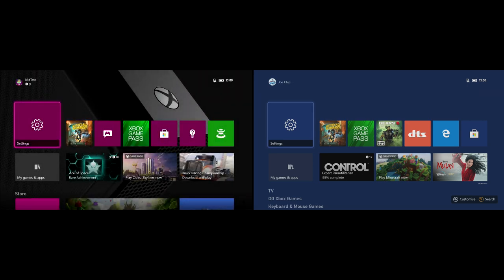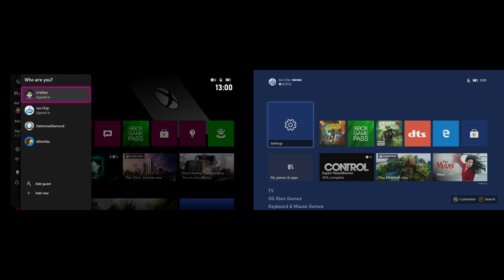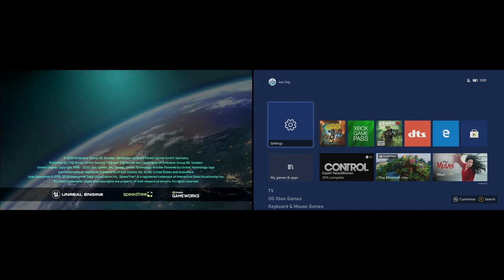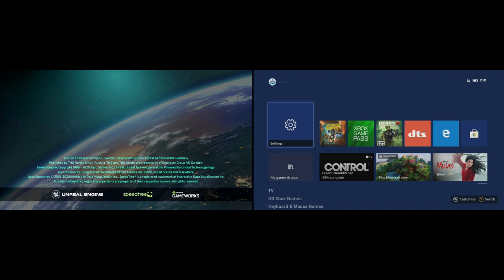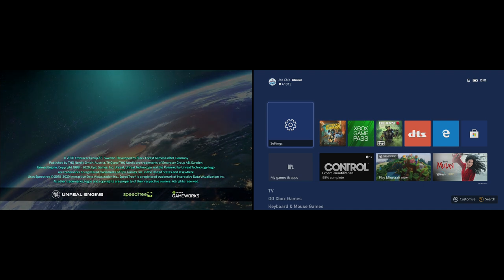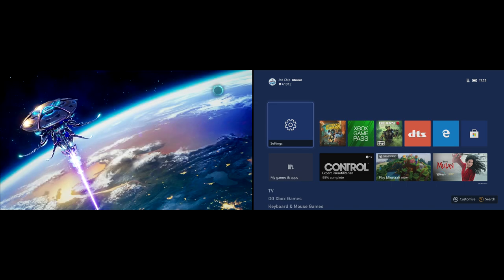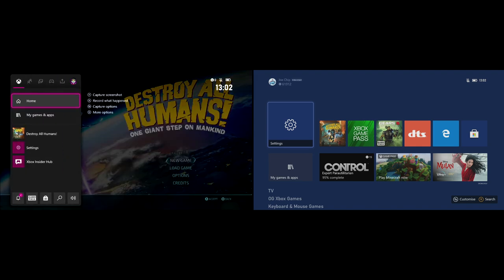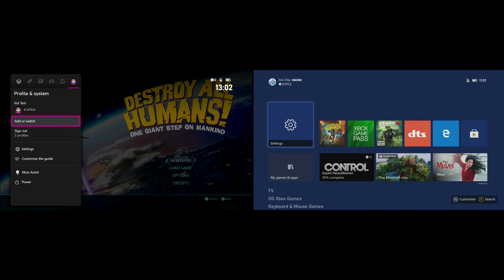Game Sharing on Xbox - A Missed Opportunity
Xbox now allows you to log on to multiple consoles with one account. However, there are restrictions and they severely restrict the usefulness of this new approach.